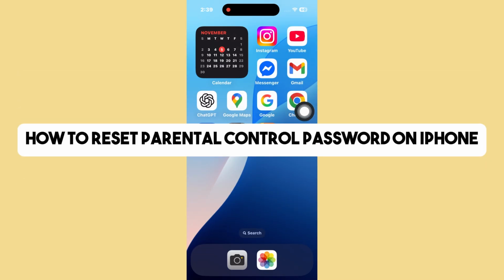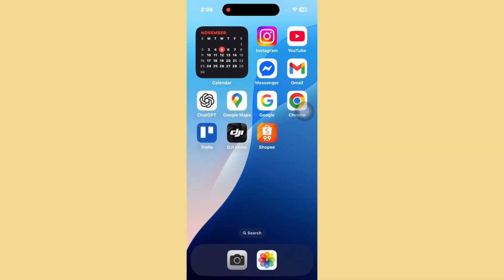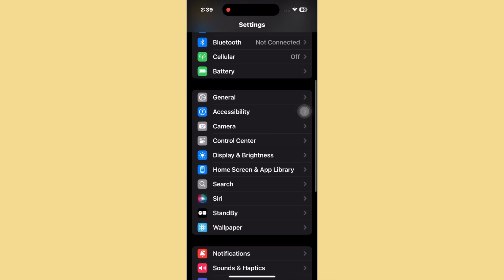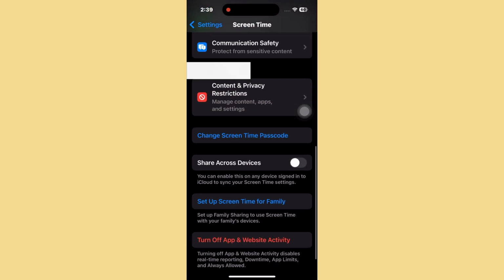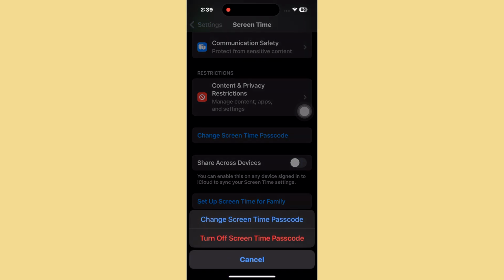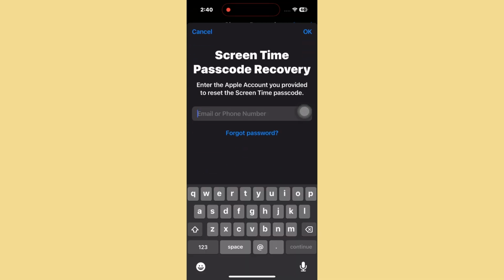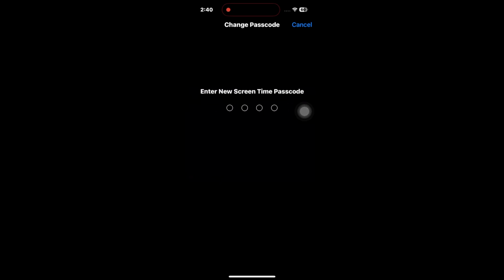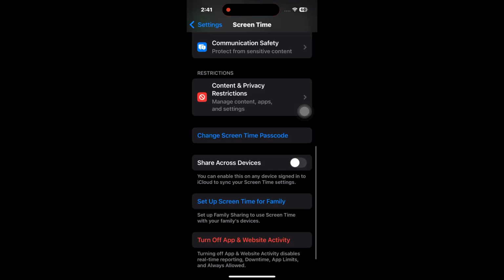How To Reset Parental Control Password on iPhone (Screen Time Passcode)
Forgot your Parental Control (Screen Time) password on iPhone? 😅 Don't worry — this quick and easy tutorial shows you how to reset your Screen Time passcode using your Apple ID. Whether you're setting up a new passcode or recovering access, this guide walks you through every step clearly.

🔹 What You'll Learn in This Video:
✅ How to open Settings and access Screen Time
✅ How to locate the Change Screen Time Passcode option
✅ How to use Forgot Passcode to reset it
✅ How to verify your Apple ID and password
✅ How to create a new Screen Time passcode
✅ Tips for managing parental controls on your iPhone

📌 Timestamps
⏱ 00:00 - Introduction
⏱ 00:09 - Open iPhone Settings
⏱ 00:19 - Go to Screen Time
⏱ 00:35 - Select "Change Screen Time Passcode"
⏱ 00:48 - Tap "Forgot Passcode"
⏱ 00:56 - Enter Apple ID and password
⏱ 01:11 - Reset and create new passcode
⏱ 01:19 - Wrap-up and tips

If you've forgotten your parental control password, you won't be able to change Screen Time limits or app restrictions. This tutorial helps you safely reset your passcode using your Apple ID — no data loss, no hassle. It's the fastest way to regain control of your iPhone settings! 🔄